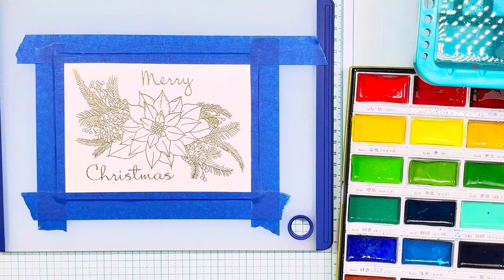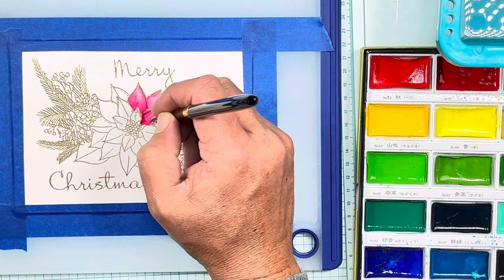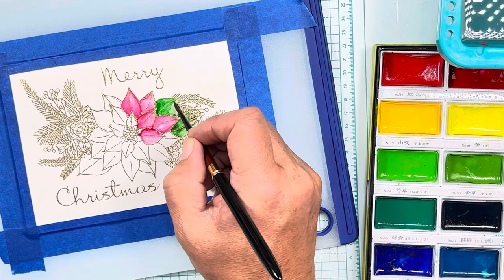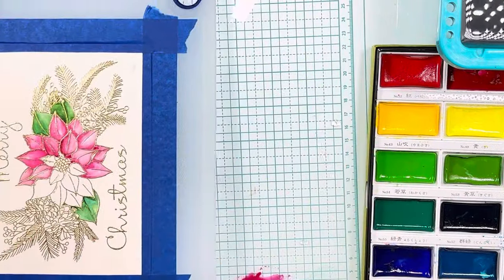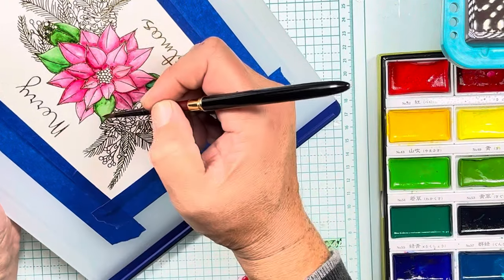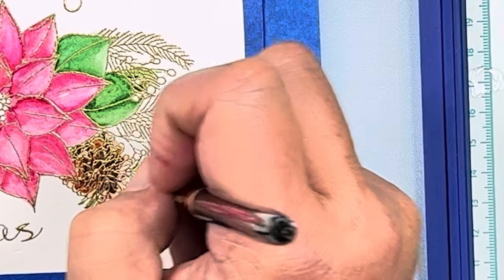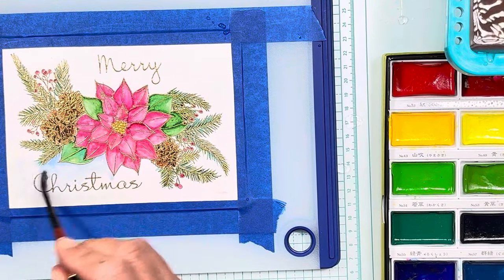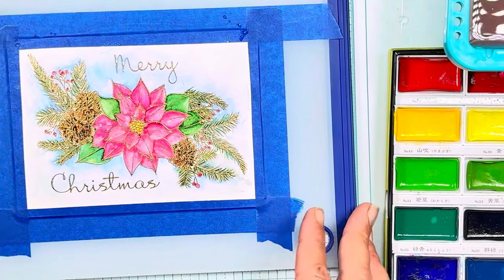Discover the Magic of FUUMUUI Brushes: Poinsettia & Pinecones Watercolor Class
In this video, join me as I dive into the world of art with a comprehensive review of the Squirrel Hair Travel Brush Set from FUUMUUI Brushes.  Whether you're a seasoned artist or just starting your creative journey, these brushes promise a unique painting experience that I'm excited to share with you.

But that's not all!  I'll also guide you through the mesmerizing process of watercoloring a large poinsettia image using the Poinsettia & Pinecones Stamp Set from The Rabbit Hole Designs.  Expect step-by-step instructions, tips, and tricks to bring this festive floral design to life on paper.

 Searching for inspiration and guidance on squirrel hair brushes or watercoloring poinsettias? Look no further! This video is your one-stop-shop for both reviews and tutorials.

FUUMUUI Brushes Squirrel Hair Travel Brush Set Review
Watercoloring Tutorial: Poinsettia & Pinecones Stamp Set

🔥 RESOURCES 🔥
⬇️ More stuff you should check out⬇️
** JOIN THE CRAFTY PEEPS MAILING LIST FOR EXCLUSIVE TIPS AND SPECIAL OFFERS AND CLASS UPDATES! **